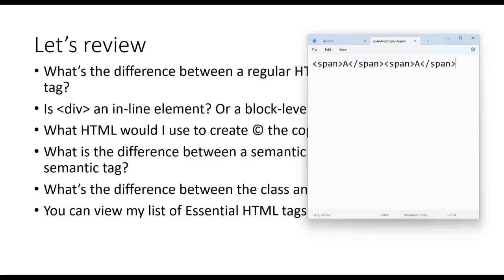Chapter 3.10 - Review Questions